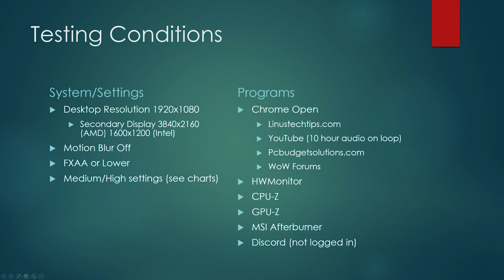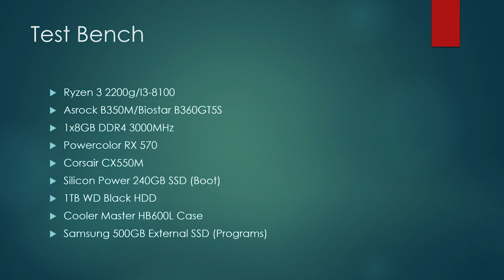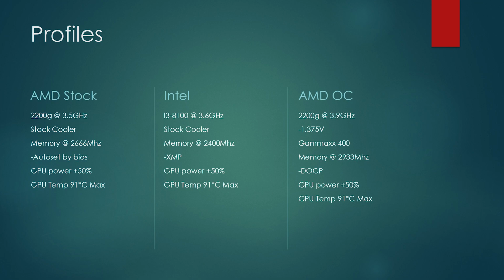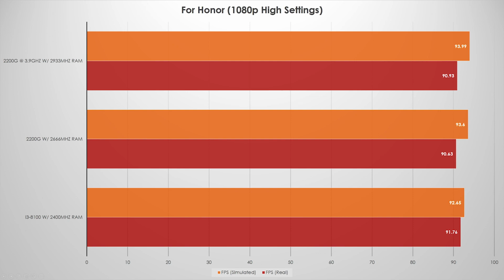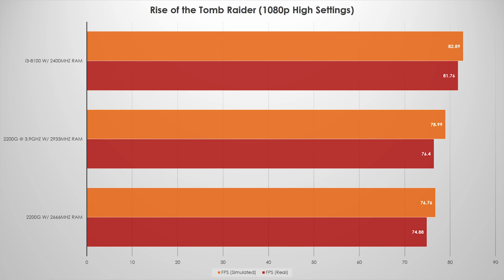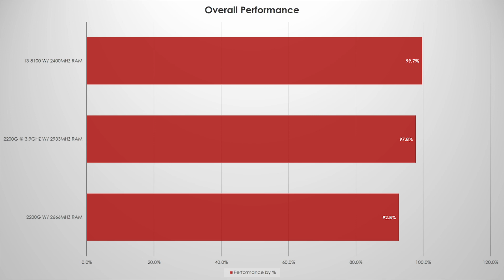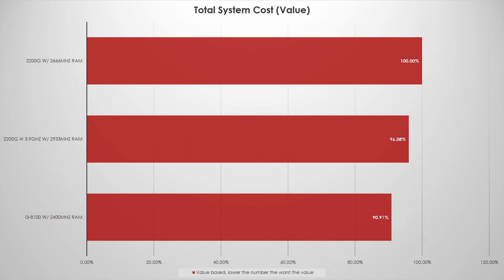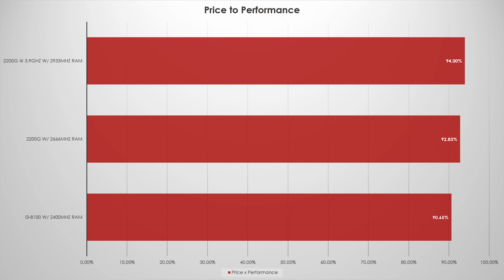Ryzen 3 2200g vs Intel I3-8100, the Best CPU around $100!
ASrock B350 Boards
B360 Boards
8GB DDR4 3000MHz
External SSD